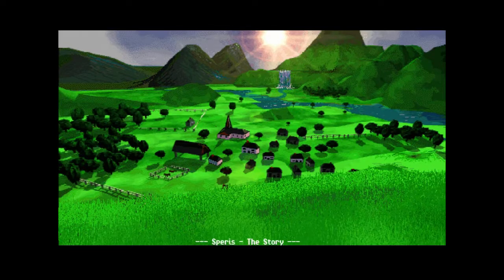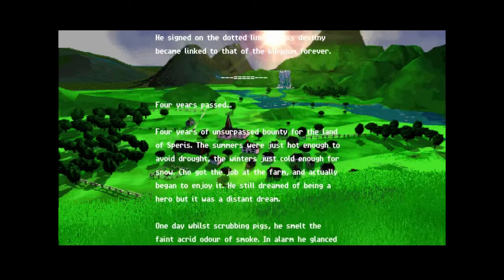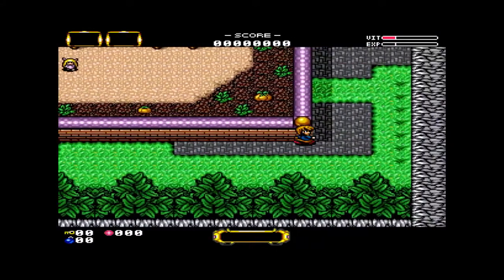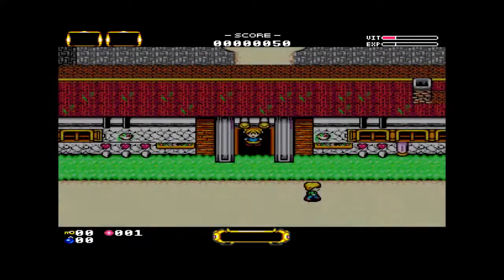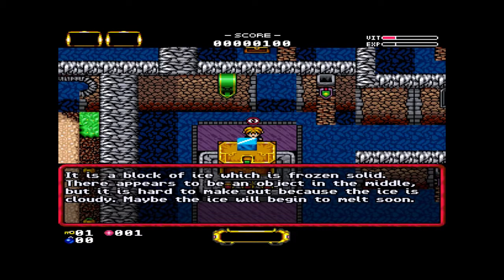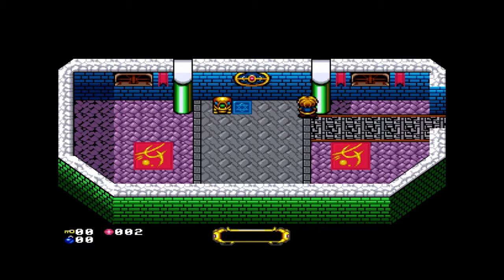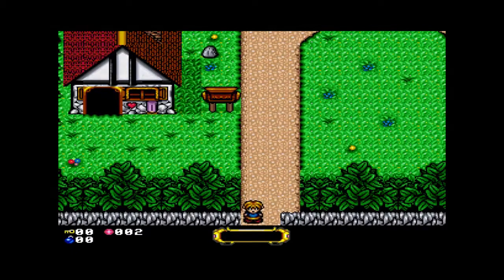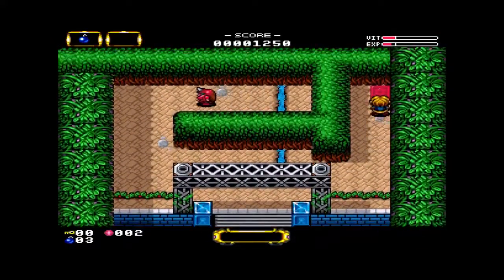AMIGArama Episode 23: Speris Legacy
Did the Amiga have it's very own Zelda game? Or did Team17 crash and burn with this action RPG adventure?